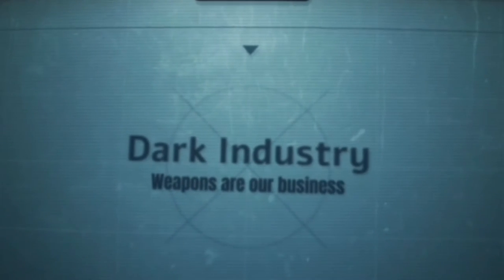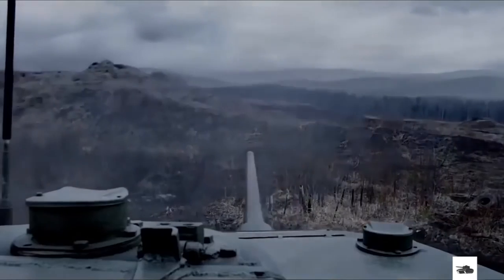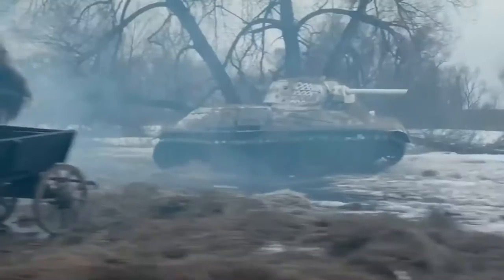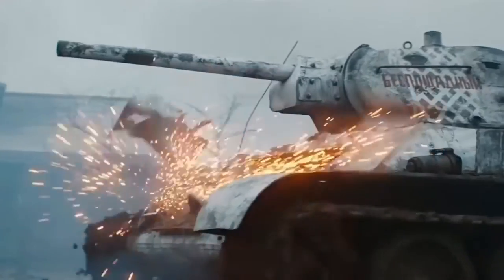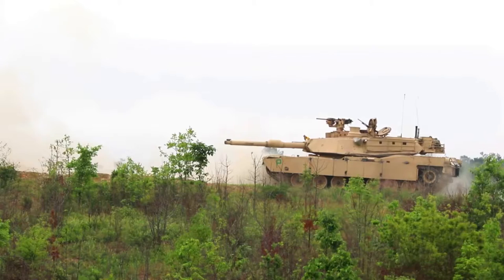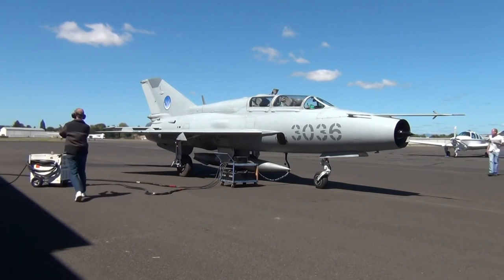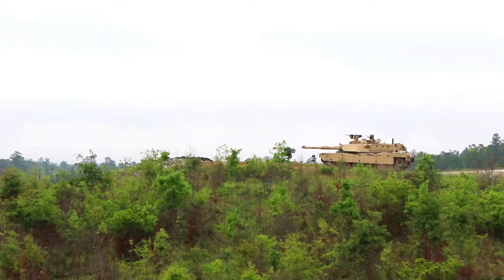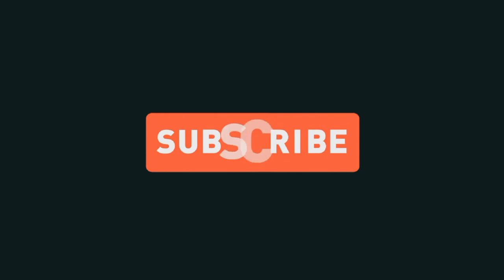Crazy projects #1 | Soviet jet powered tank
I post alot about , Warfare technology , aeronautics, fighters, jets ,tanks , missiles , air defense mechanism ,.
+I try to include real war stories , to make things tasty.🤘✌️
Not taking any sides , neither including politics in my posts , just some technical news about ongoing stuff .
if and when felt the need,  please
, every used reference is linked below 👇
credits: